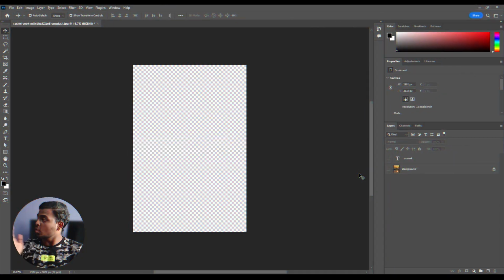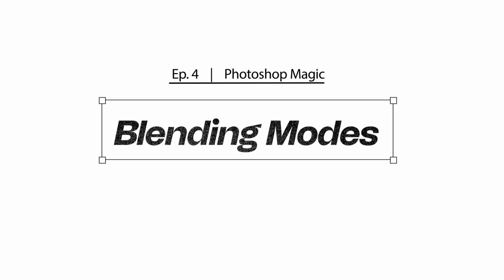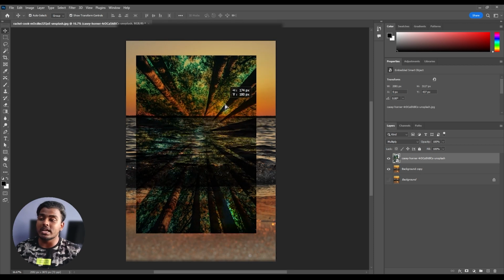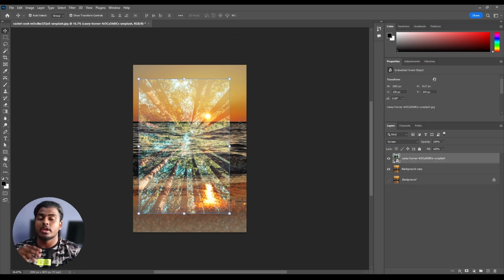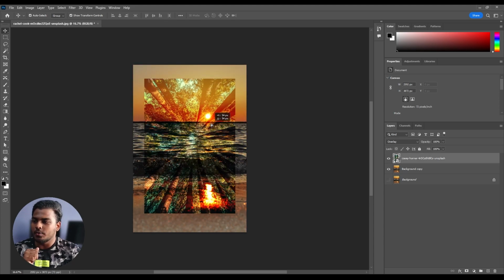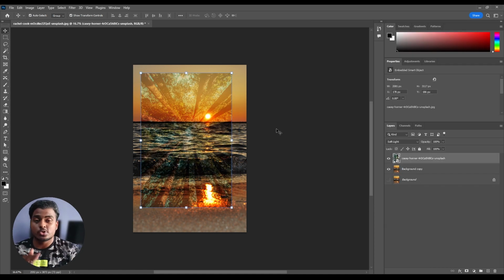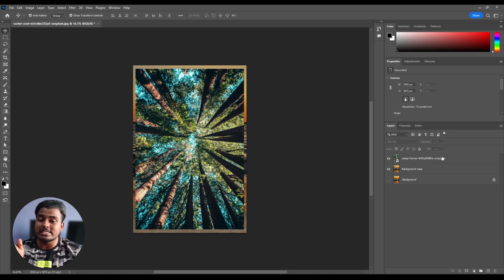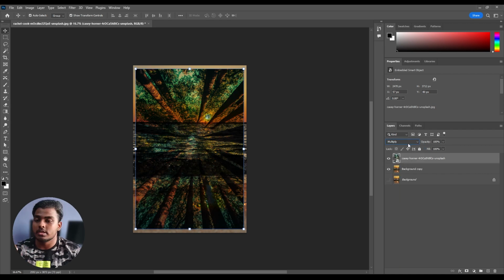Unleashing the Power of Blending Modes: A Photoshop Tutorial | Photoshop Magic | EP. 4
Discover the magic of blending modes in Photoshop! Join me for a friendly tutorial where we'll explore how blending modes can transform your artwork and photos into extraordinary masterpieces. Elevate your Photoshop skills and unleash your creativity with the endless possibilities that blending modes offer. Let's dive in together and create something truly amazing!